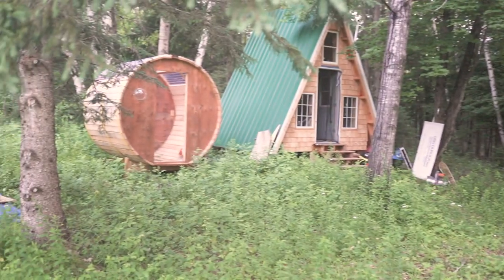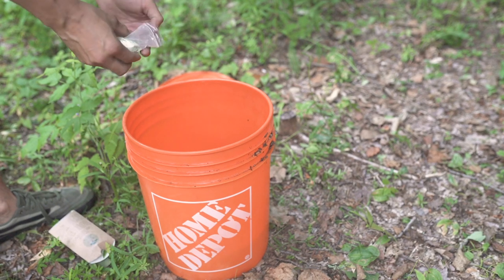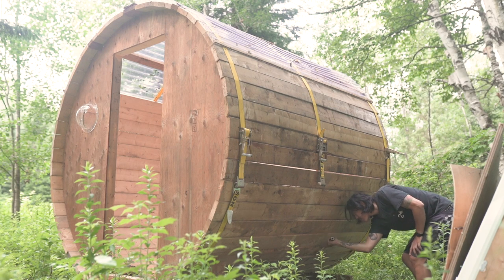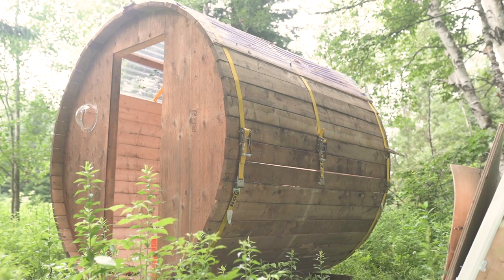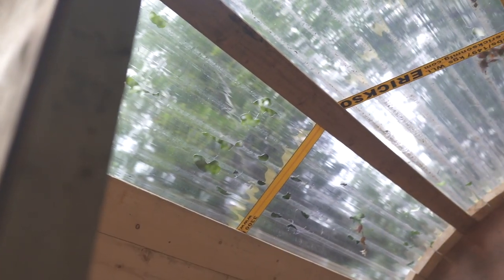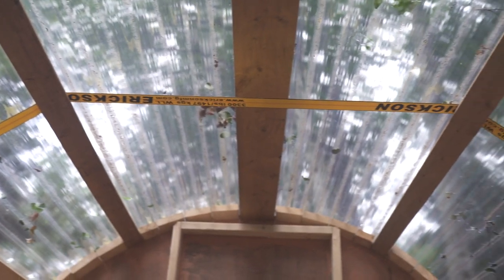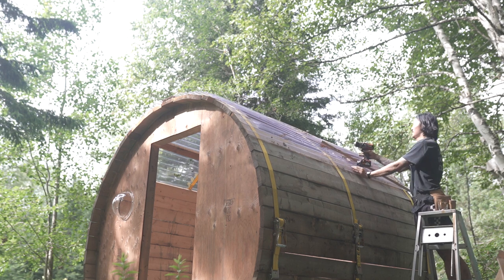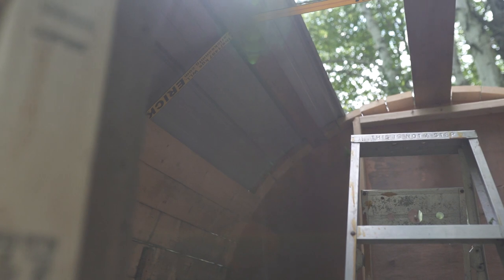Szeto's A-Frame Cabin Build - Pt. 13: The Barrel Outhouse Build - Pt. 2!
We're coming up on finishing the barrel and here is the progress we've made in the past week!